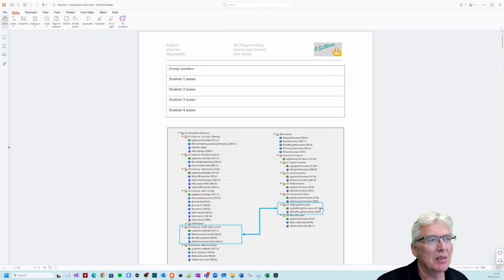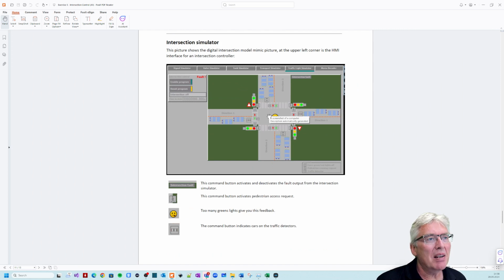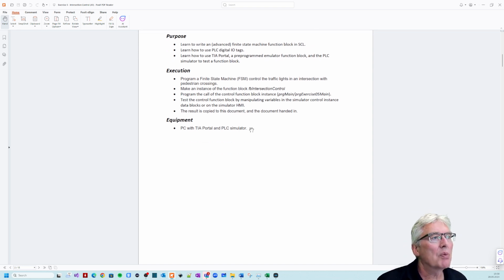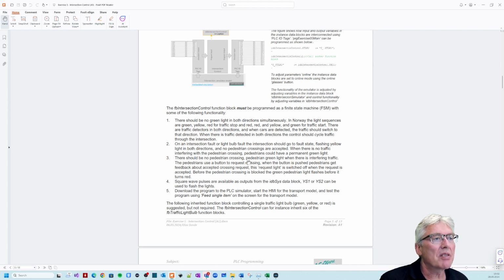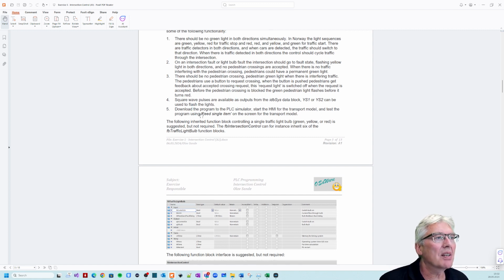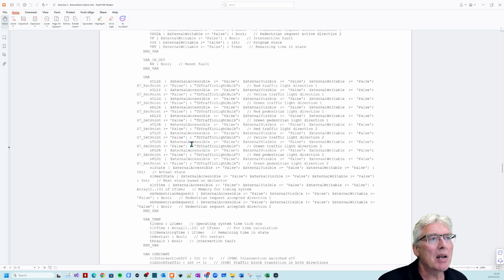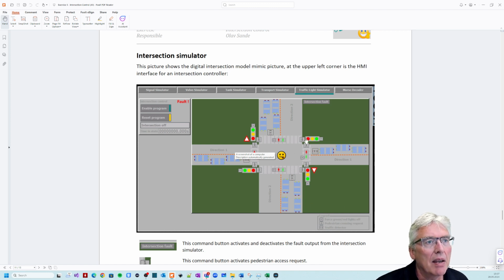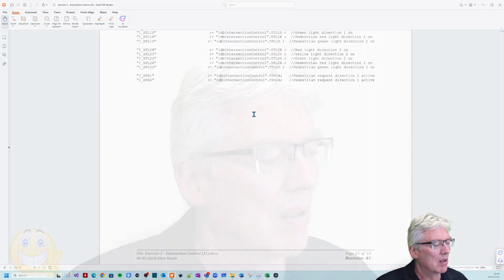M05-04-1 Intersection Control - Introduction